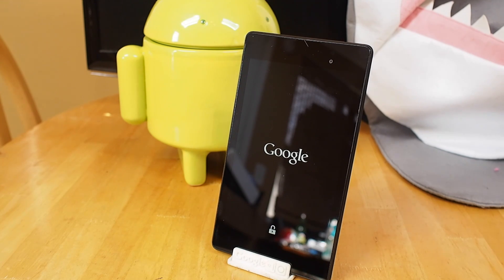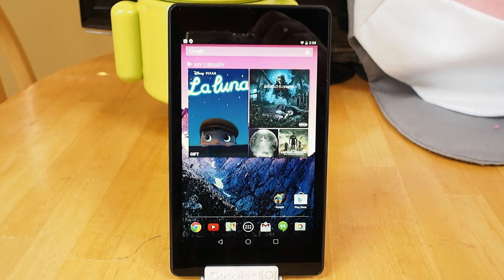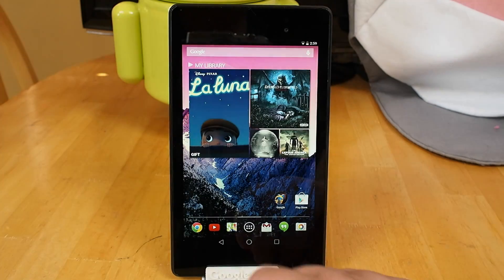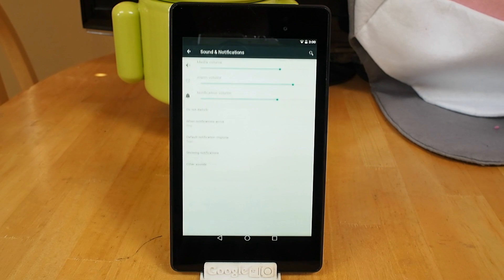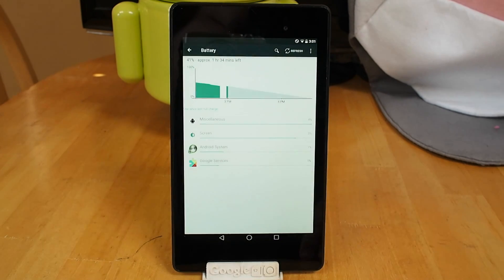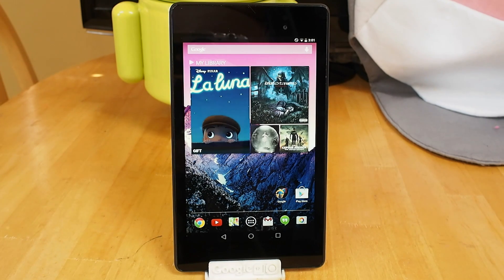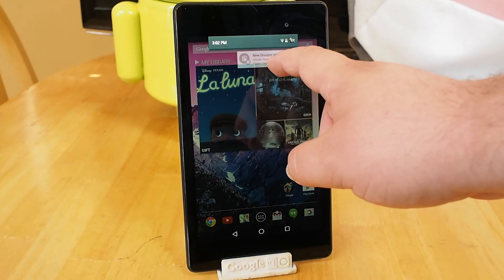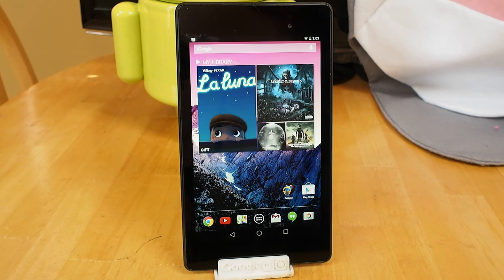Hands on: Android L Developer Preview on the Nexus 7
Google's developer preview is live, and that means it is time to poke around and see what this new OS update really has in store for us.